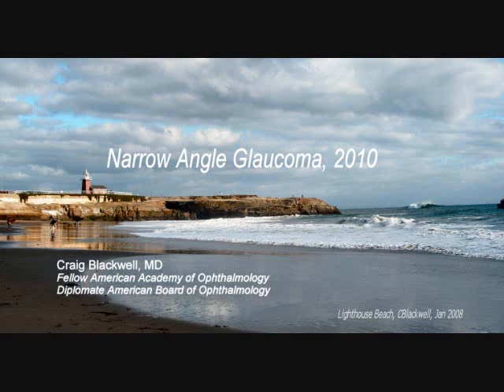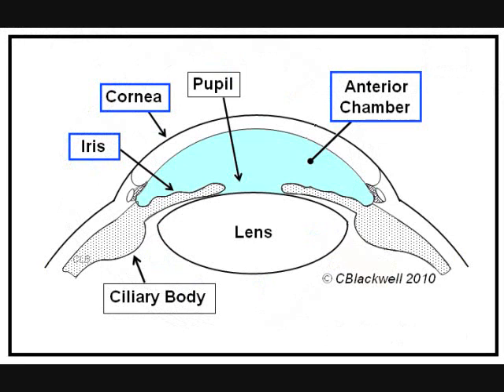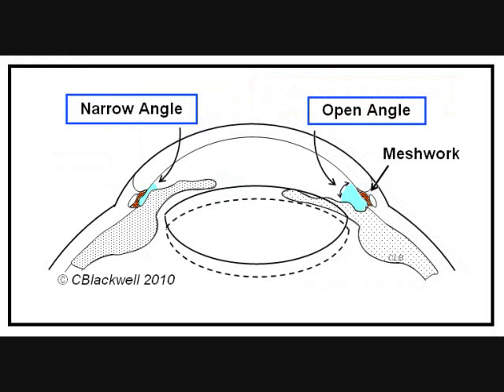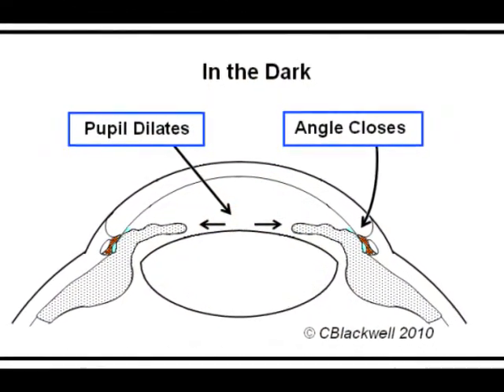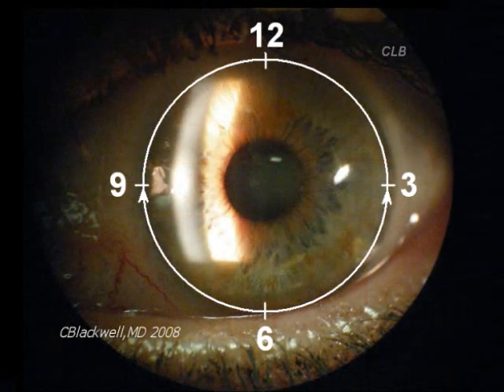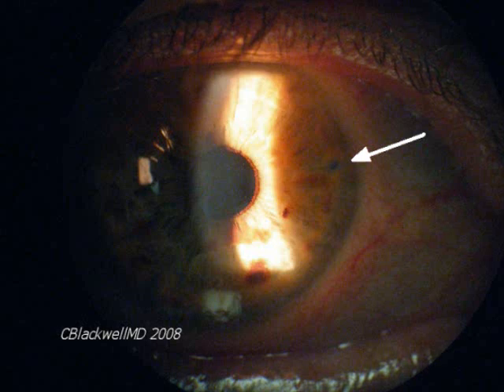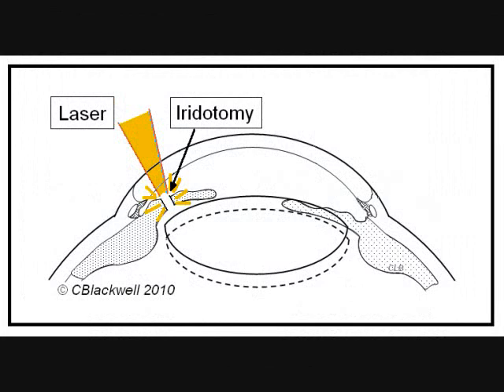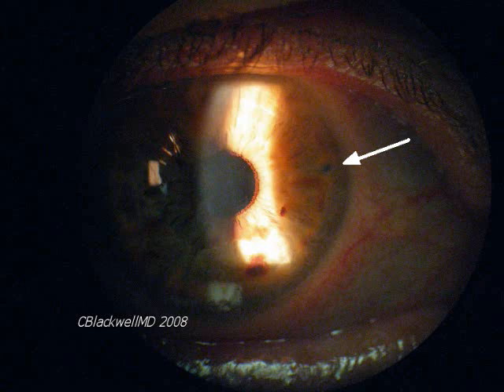Glaucoma 3 Narrow Angle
Glaucoma. Narrow Angle. Possible Symptoms. Laser Iridotomy. New Ideas. C Blackwell,MD. Ophthalmology.